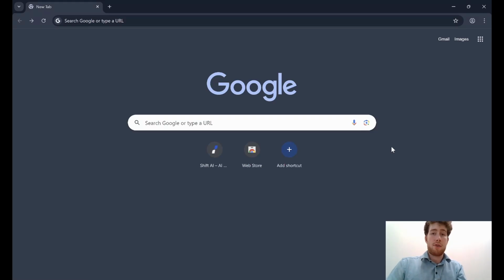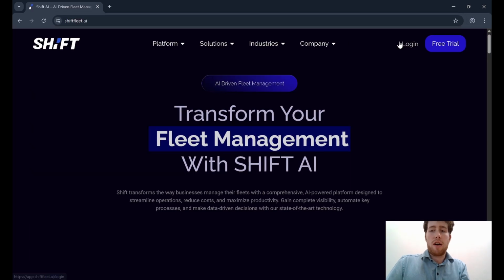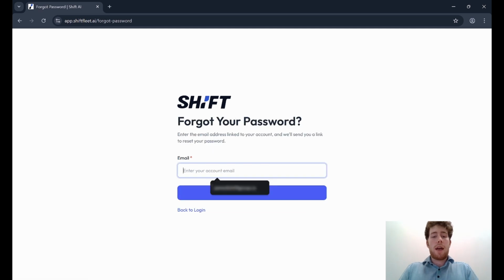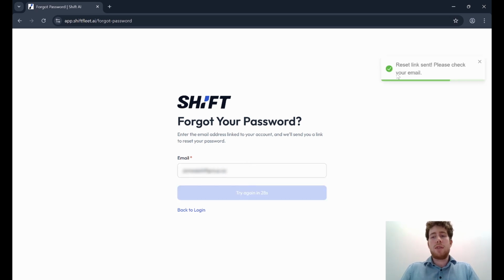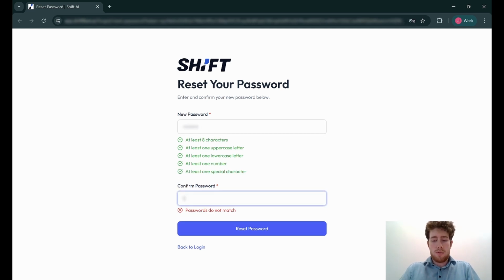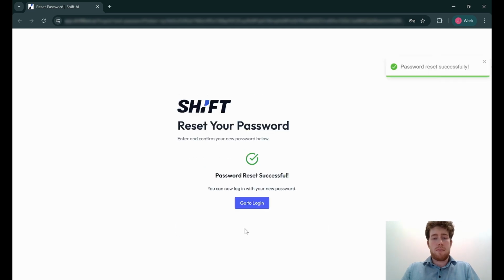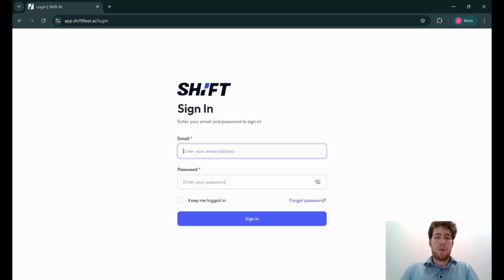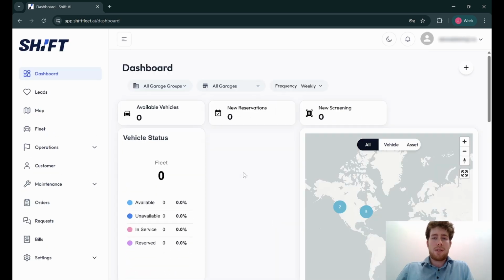How to Get Into the Admin Portal in Shift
Learn how to access the Shift Admin Portal quickly and securely. This step-by-step guide helps admins navigate and manage their Shift account with ease.